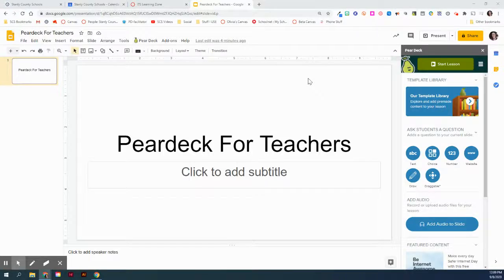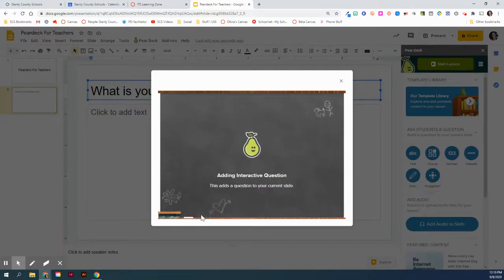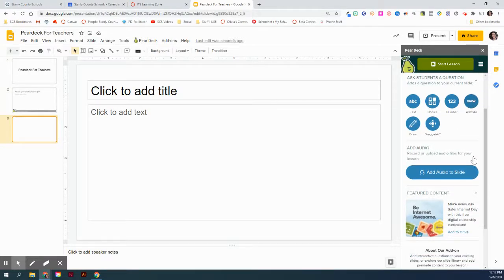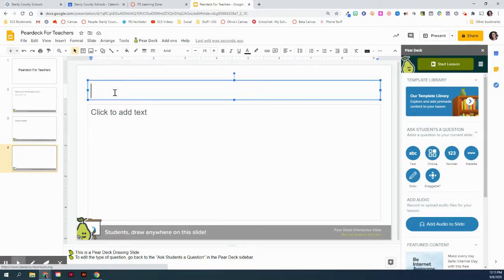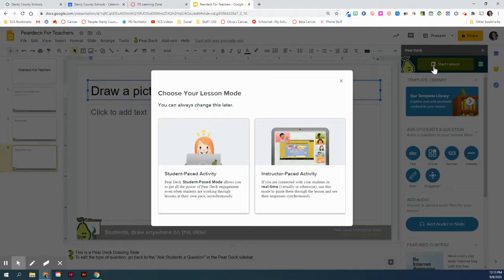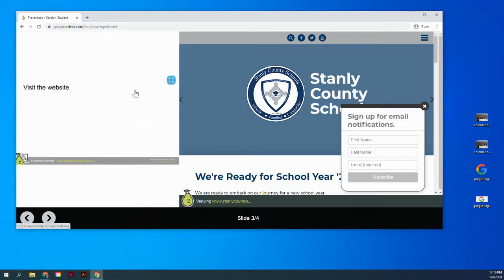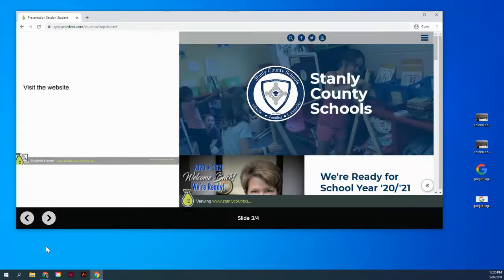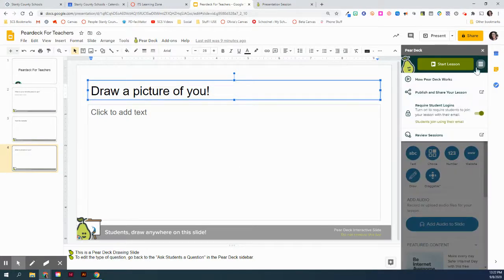Peardeck Self Paced